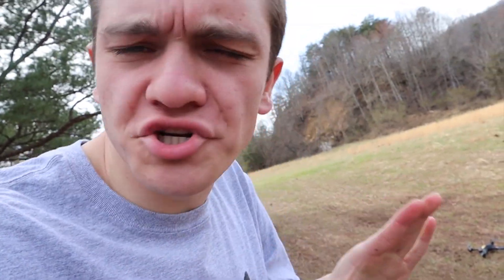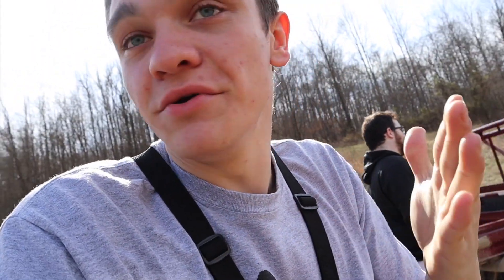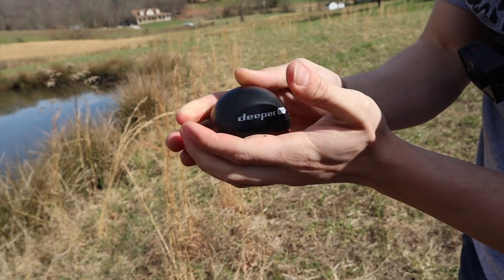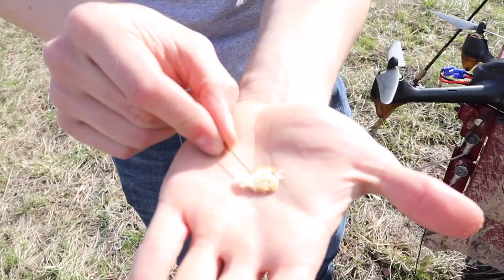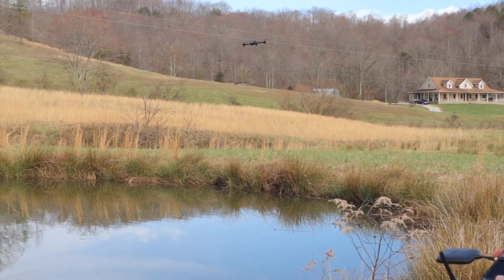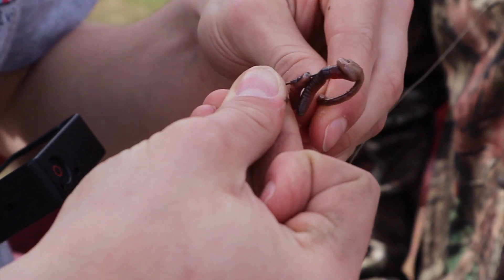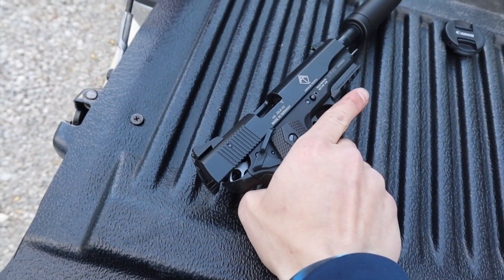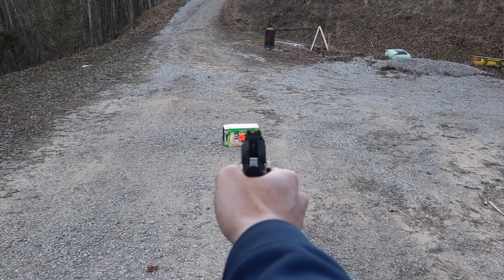DRONE FISHING! *It Worked*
Deeper Smart Fish Finder